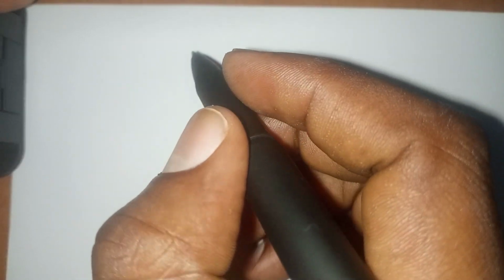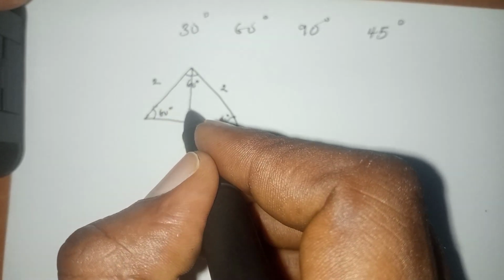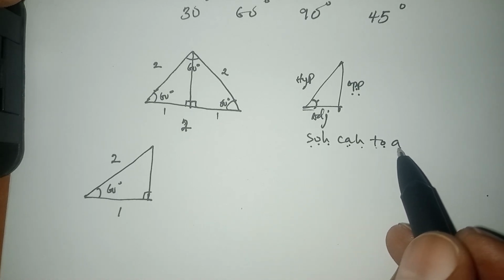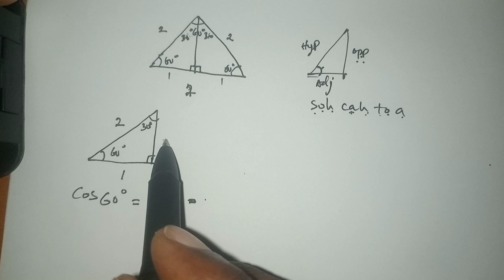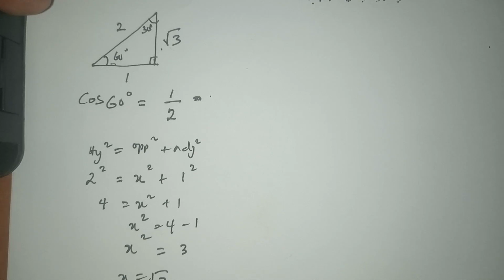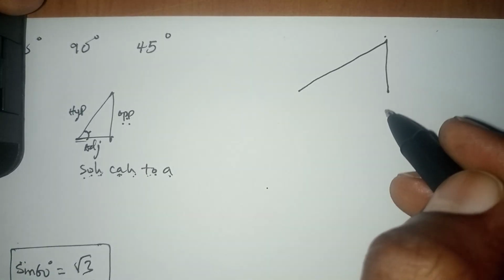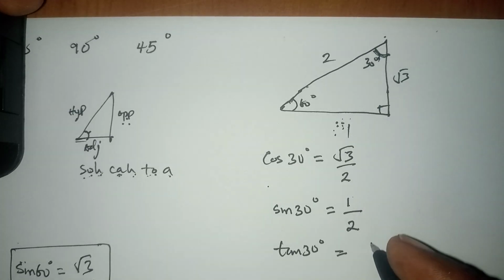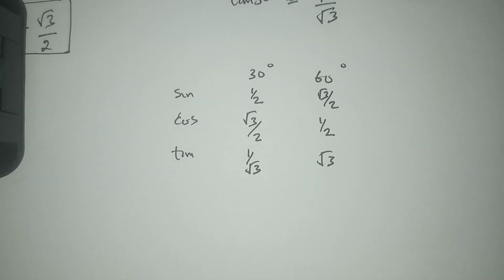Memory Tips for Sine, Cosine and Tangent of Special Angles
Special Angles
Trigonometric Functions